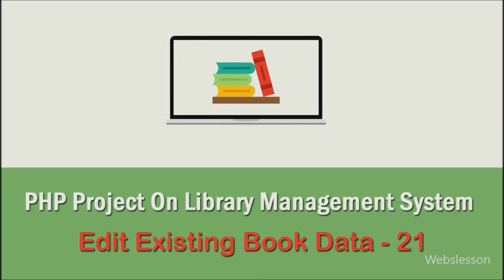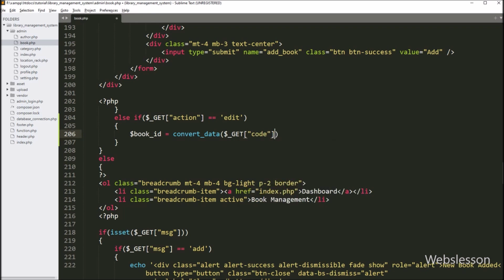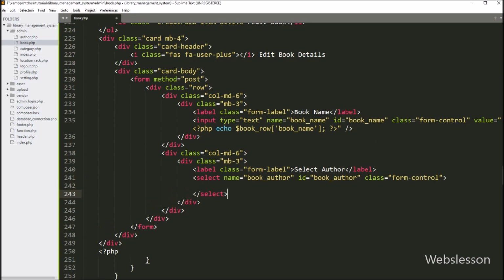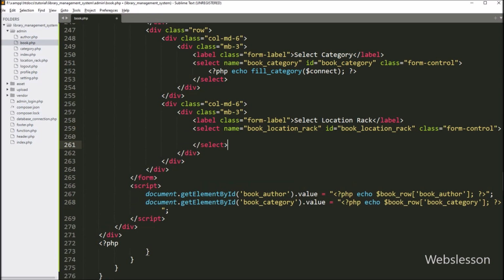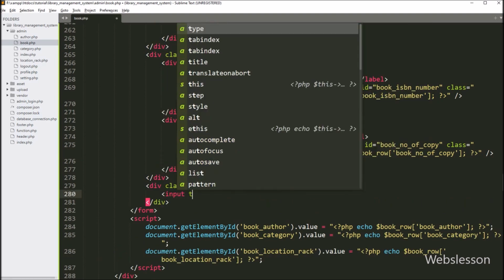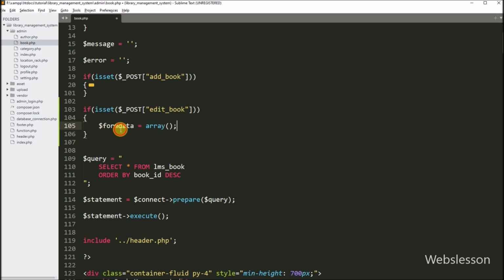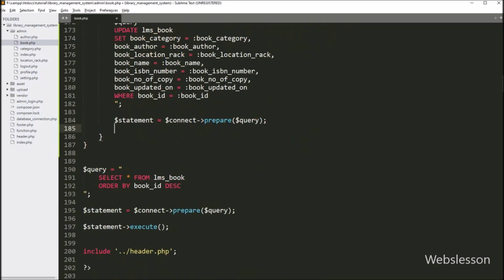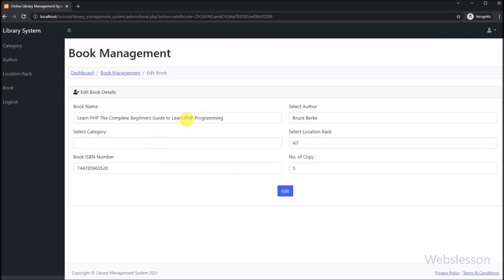PHP Project On Library Management System - Edit Existing Book Data - 21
In this video we’ll walk you through:
- Create Edit But in Each of Book Data
- Fetch Single Book Data from MySQL table using PHP
- Make HTML form and fill form field with Single Book Data
- Write PHP Script for handle form Submit request for Edit Existing Book Data
- Display Error or Success message on Web page
- Check Output in Browser

TIMESTAMPS
0:00 - Introduction
0:28 - Create Edit But in Each of Book Data
1:40 - Fetch Single Book Data from MySQL table using PHP
3:18 - Make HTML form and fill form field with Single Book Data
9:42 - Write PHP Script for handle form Submit request for Edit Existing Book Data
13:50 - Display Error or Success message on Web page
14:30 - Check Output in Browser

CHECK OUT COMPLETE PLAYLIST OF LIBRARY MANAGEMENT SYSYTEM IN PHP

FOR GET SQL SCRIPT AND SOURCE CODE OF THIS LIBRARY MANAGEMENT SYSTEM